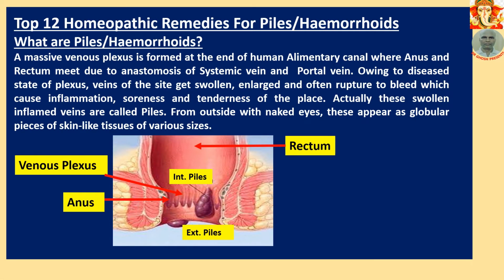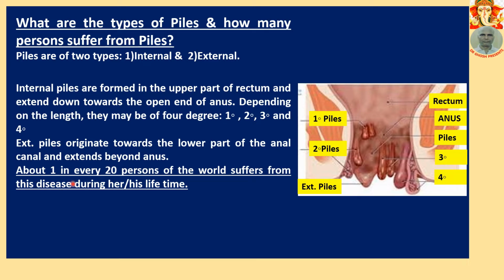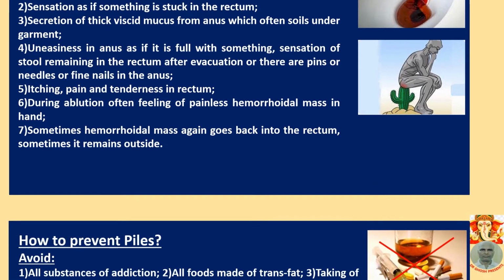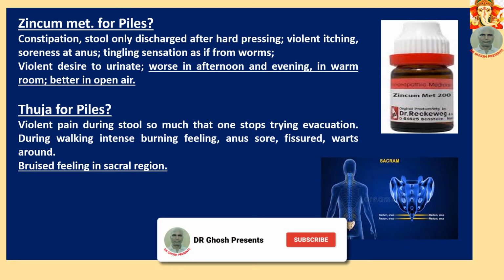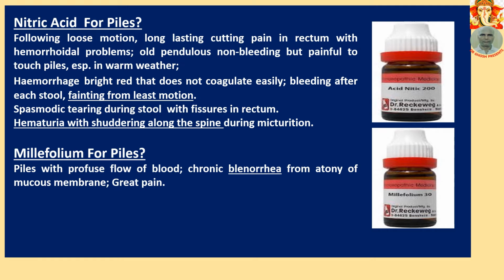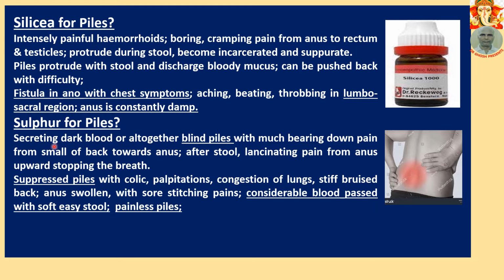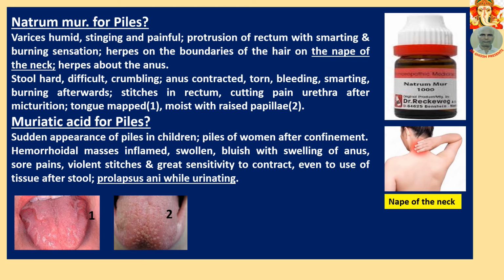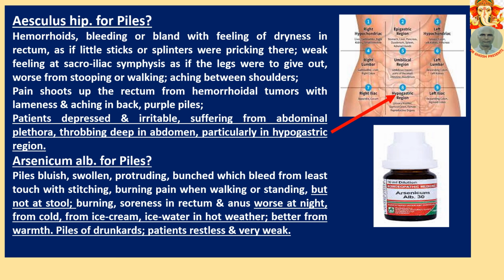Top 12 Homeopathic Remedies For Piles/Haemorrhoids!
TITLE: Top 12 Homeopathic Remedies For Piles/Haemorrhoids
Please note, while preparing content on Homeopathy or Tissue Salt Therapy, references were taken from books of DR.H.C.Allen, DR.J.T.Kent, DR.W.Boericke, DR.W.A.Dewey, DR.G.W.Carey, DR. S. Lilienthal & Others.
@drghoshpresents: This video is about treatment for piles/hemorrhoids with homeopathic remedies.
Following   points have been described here: (Abridged)
What are Piles/Haemorrhoids?
A massive venous plexus is formed at the end of human Alimentary canal where Anus and Rectum meet due to anastomosis of Systemic vein and  Portal vein. Owing to diseased state of plexus, veins of the site get swollen, enlarged and often rupture to bleed which cause inflammation, soreness and tenderness of the place. Actually these swollen inflamed veins are called Piles. From outside with naked eyes, these appear as globular pieces of skin-like tissues of various sizes.
Zincum met. for Piles?
Constipation, stool only discharged after hard pressing; violent itching, soreness at anus; tingling sensation as if from worms;
Violent desire to urinate; worse in afternoon and evening, in warm room; better in open air.
Thuja for Piles?
Violent pain during stool so much that one stops trying evacuation. During walking intense burning feeling, anus sore, fissured, warts around.
Bruised feeling in sacral region.
Calc. fluor. for Piles?
Constipation with dull headache & dizziness; piles bleed; tired aching in small of back(L5); anus itches.
Crampy knotting in calves of legs with severe pain & visible enlarged veins.
Kali carb. for Piles?
Distressed feeling an hour or two before stool; sensation as if a red hot poker were thrust up the rectum, better sitting in cold water.
Stinging, burning, itching, tearing even after natural stool; piles complicated with fistula ani, especially in persons suffering from lung troubles.
Nitric Acid  For Piles?
Following loose motion, long lasting cutting pain in rectum with hemorrhoidal problems; old pendulous non-bleeding but painful to touch piles, esp. in warm weather;
Haemorrhage bright red that does not coagulate easily; bleeding after each stool, fainting from least motion.
Spasmodic tearing during stool  with fissures in rectum.
Hematuria with shuddering along the spine during micturition.
Millefolium For Piles?
Piles with profuse flow of blood; chronic blenorrhea from atony of mucous membrane; Great pain.
Silicea for Piles?
Intensely painful haemorrhoids; boring, cramping pain from anus to rectum & testicles; protrude during stool, become incarcerated and suppurate.
Piles protrude with stool and discharge bloody mucus; can be pushed back with difficulty;
Fistula in ano with chest symptoms; aching, beating, throbbing in lumbo-sacral region; anus is constantly damp.
Sulphur for Piles?
Secreting dark blood or altogether blind piles with much bearing down pain from small of back towards anus; after stool, lancinating pain from anus upward stopping the breath.
Suppressed piles with colic, palpitations, congestion of lungs, stiff bruised back; anus swollen, with sore stitching pains; considerable blood passed with soft easy stool;  painless piles;
Natrum mur. for Piles?
Varices humid, stinging and painful; protrusion of rectum with smarting & burning sensation; herpes on the boundaries of the hair on the nape of the neck; herpes about the anus.
Stool hard, difficult, crumbling; anus contracted, torn, bleeding, smarting, burning afterwards; stitches in rectum, cutting pain urethra after micturition; tongue mapped(1), moist with raised papillae(2).
Muriatic acid for Piles?
Sudden appearance of piles in children; piles of women after confinement.
Hemorrhoidal masses inflamed, swollen, bluish with swelling of anus,  sore pains, violent stitches & great sensitivity to contract, even to use of tissue after stool; prolapsus ani while urinating.

Gratitude to : YouTube Creators, GOOGLE.COM, W.H.O., Getty Images, Shutterstock-